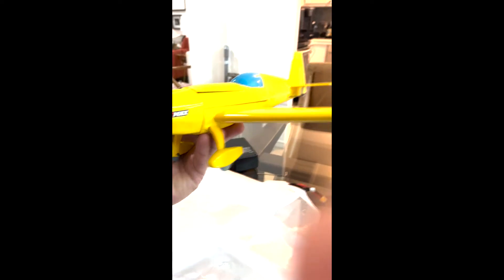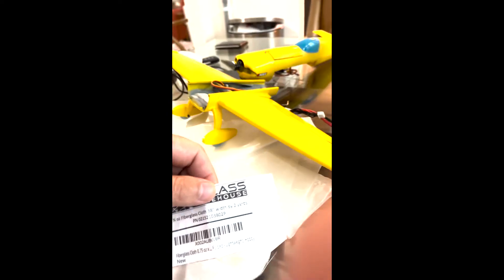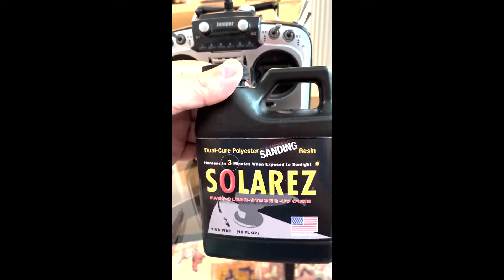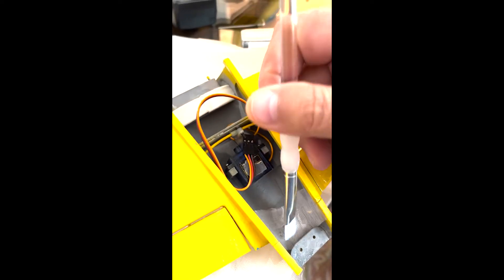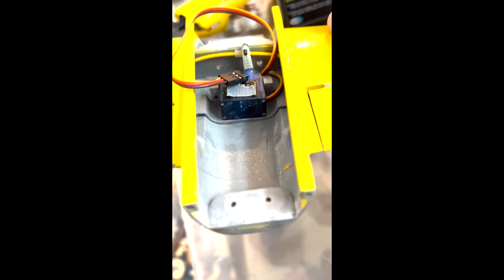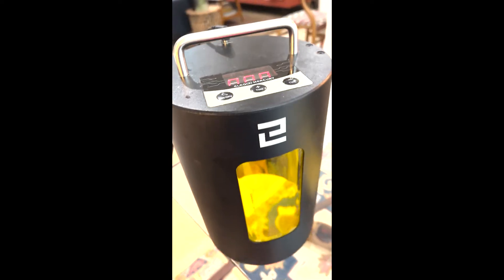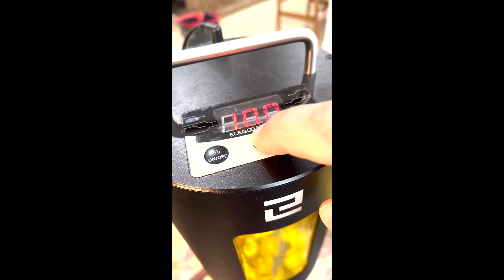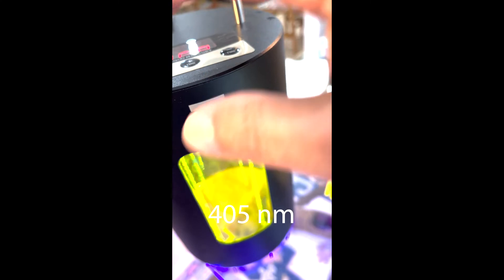How to Repair a Damaged 3D printed plane with UV curable Fiberglass Resin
Did you break a 3D printed plane?  This repair will make it stronger than it ever was while adding very little weight.  This is a fiberglass repair using incredibly thin weave fiberglass mat along with a UV curable Polyester resin.